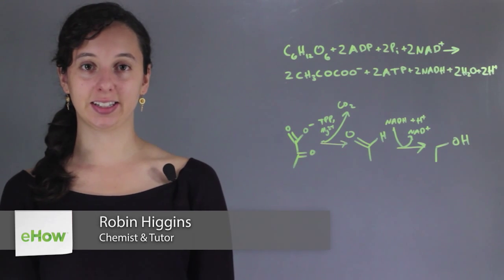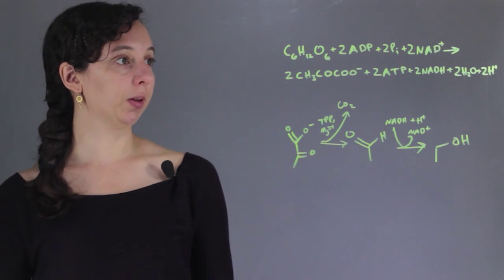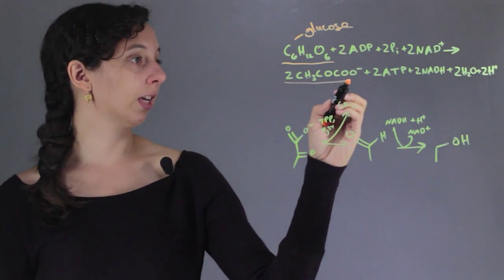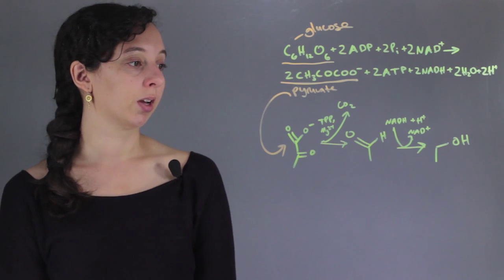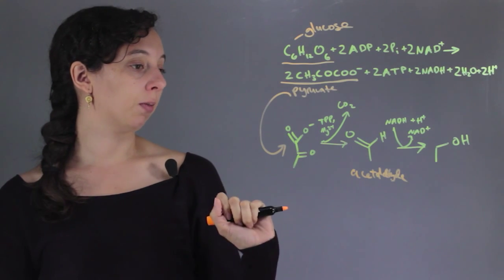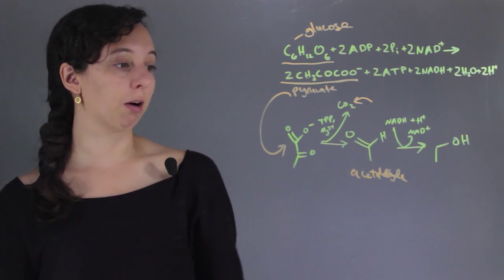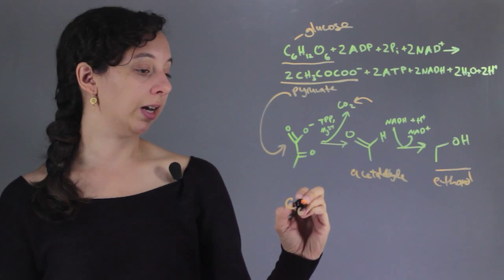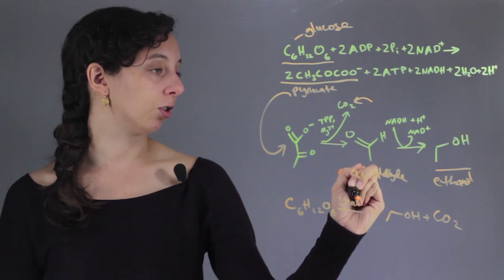Alcoholic Fermentation in Biology : Chemistry & Biology Concepts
Alcoholic fermentation in biology is a lot longer process than a lot of people might realize. Find out about alcoholic fermentation in biology with help from an experienced chemistry professional in this free video clip.